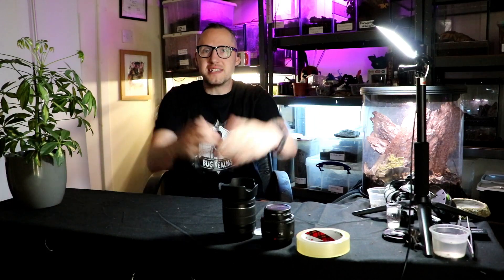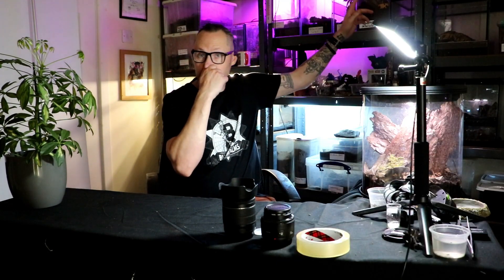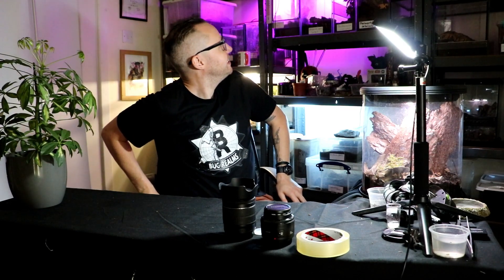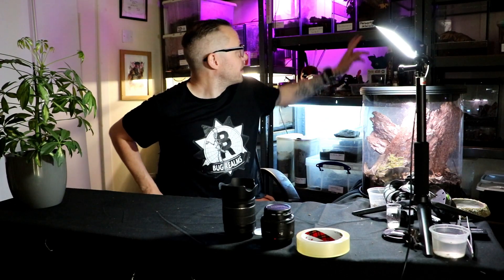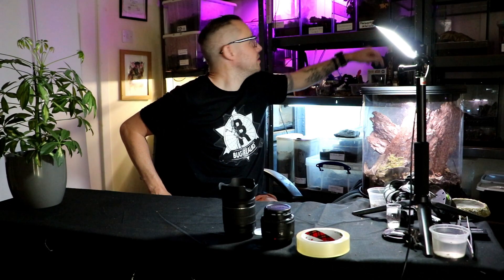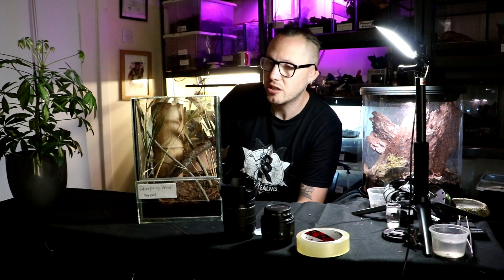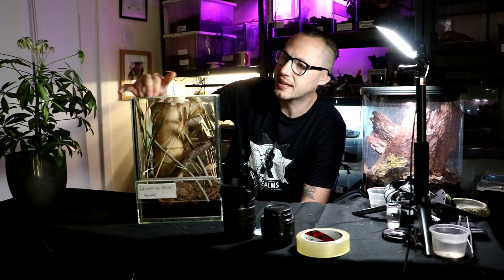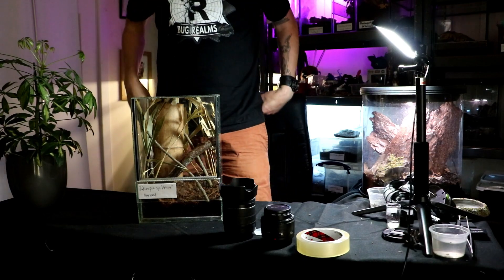OGREfaced spider (Deinopis sp.) NET CASTING SPIDER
Spiders in the genus Deinopis catch their prey in an unusual fashion. They first spin a small upright rectangular cribellate web. This is then detached from its supporting threads and held horizontally above the ground by the spider's long front two pairs of legs while the spider hangs almost vertically. Passing prey is then captured by dropping the "net" over it.